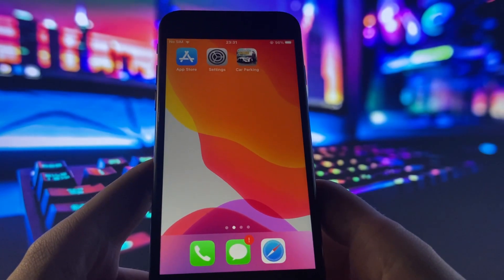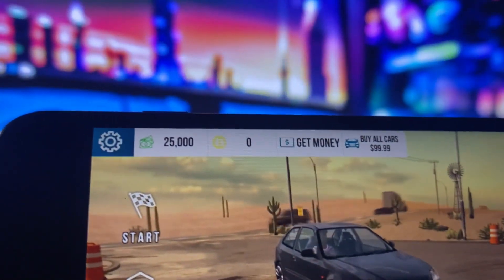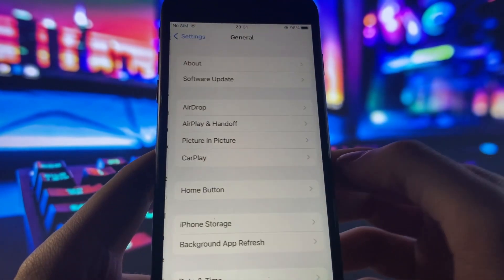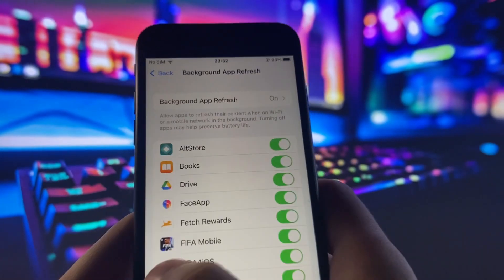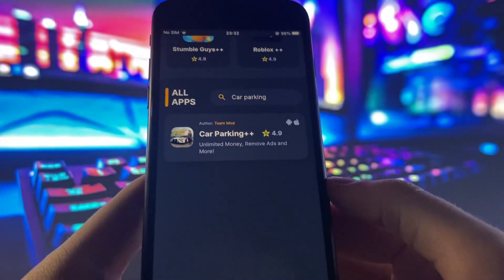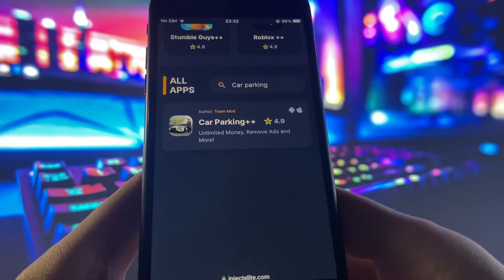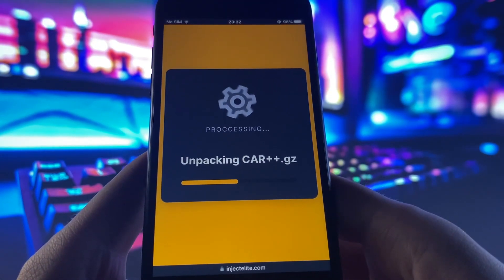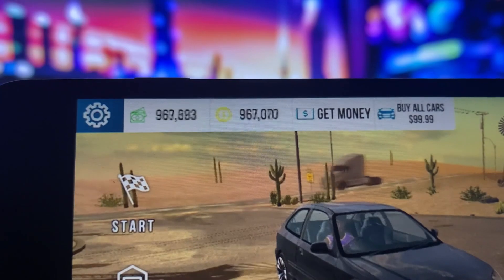This Car Parking Multiplayer Hack/Mod gives you Unlimited Money! (2023)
Hey guys, with car parking multiplayer hack mod you can get unlimited money in car parking multiplayer. I have been using this for some time and I can assure you that it is working perfectly. It was recently updated so it can work with the newest version of car parking multiplayer. Just watch this video and follow every step. Have fun